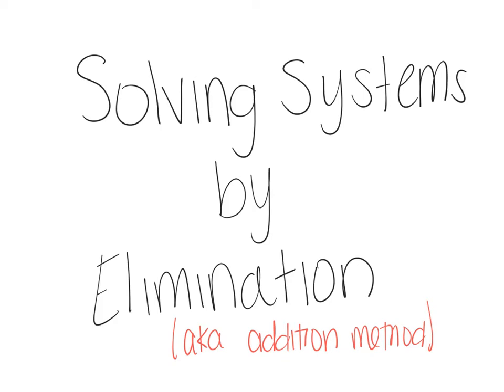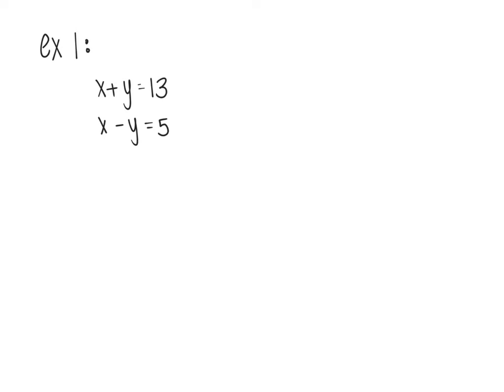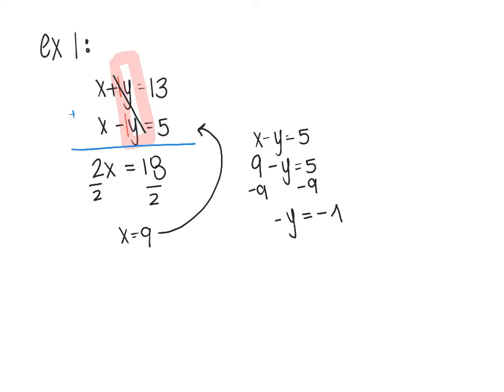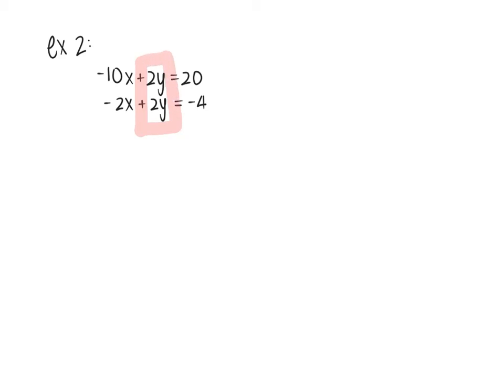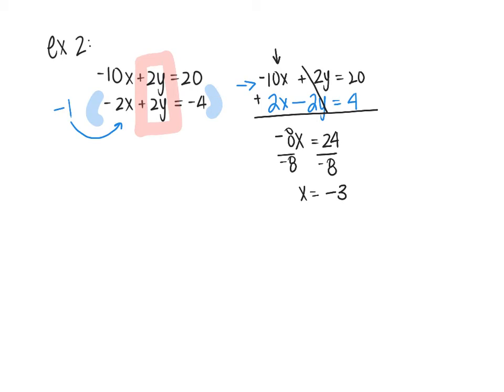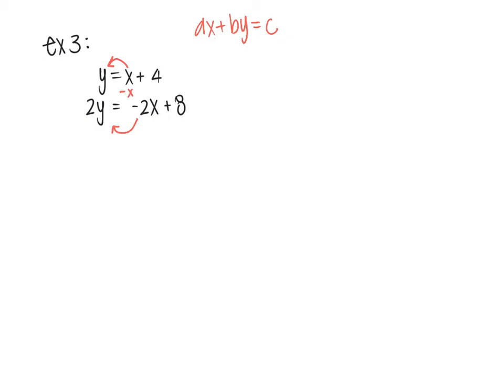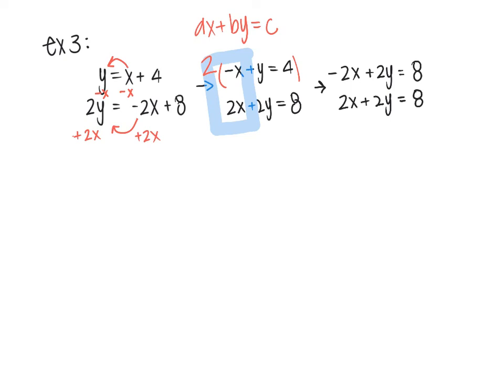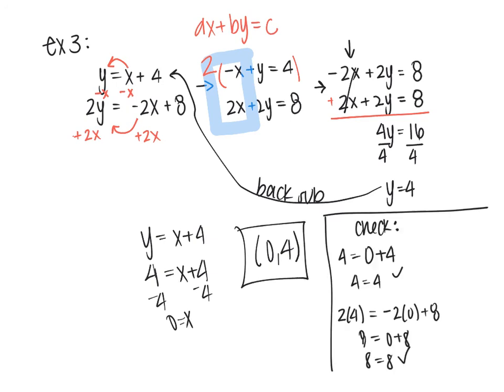Ch. 11.3 - Solving System by Addition